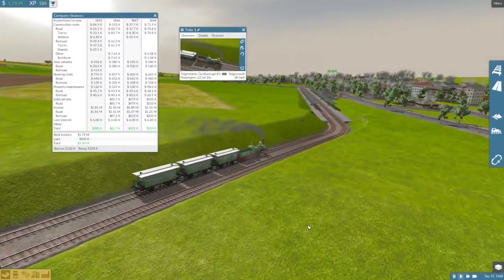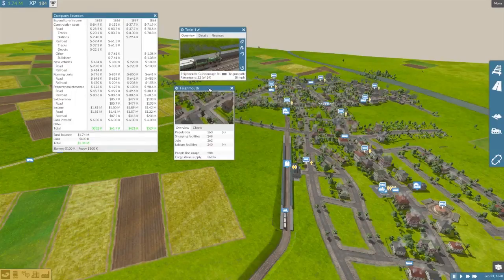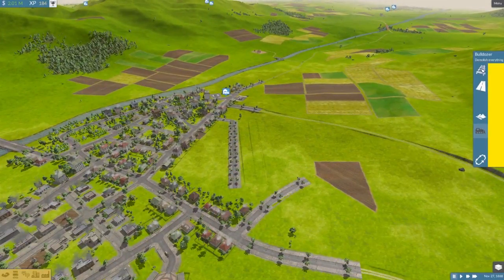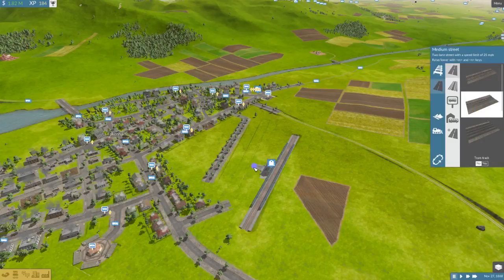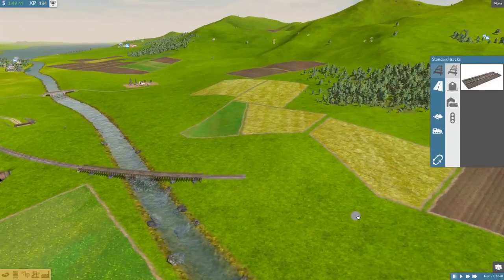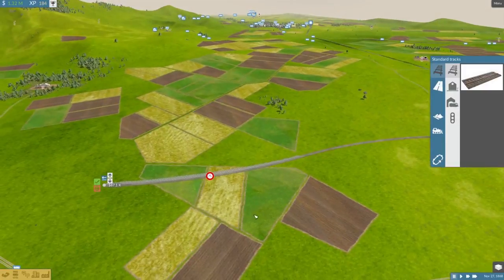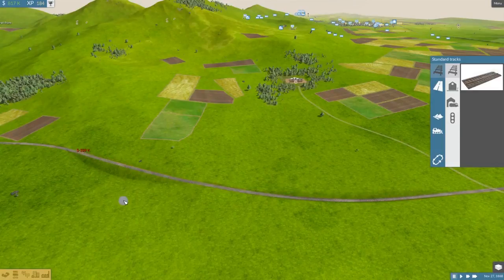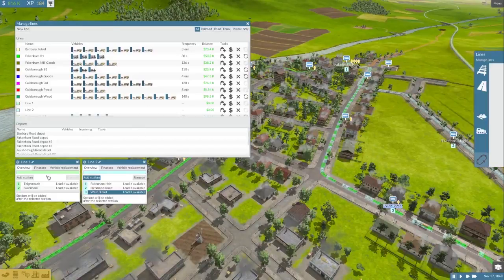Train Fever: England 05: It's another train!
Having created one train line I'm getting ambitious ... and start a second one!

I love transport/builder games and this is a fine example of the genre.

I'm not an expert on the game mechanics or logic so I expect to get things wrong from time to time but hopefully you will enjoy these videos just as I enjoy playing the game.